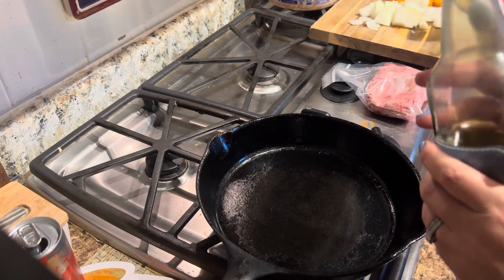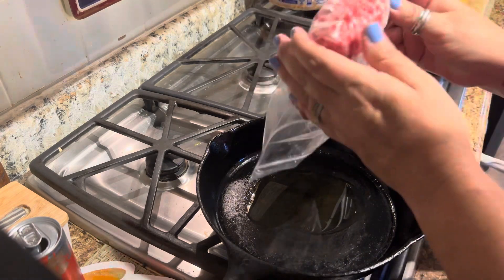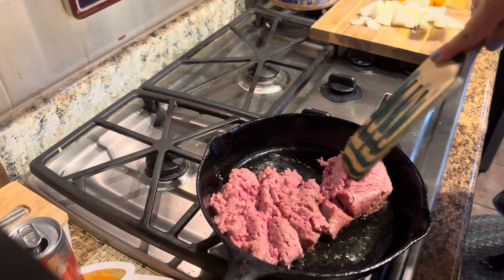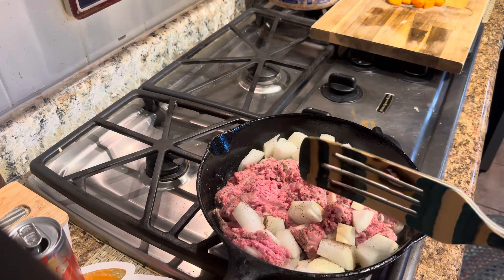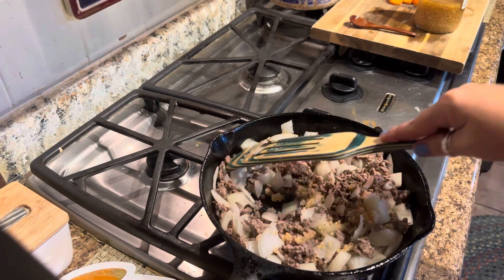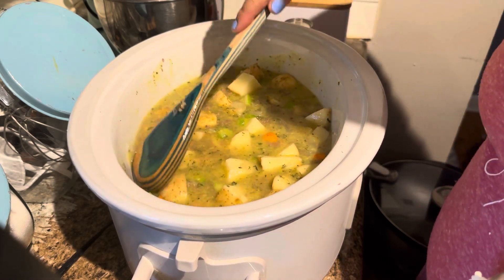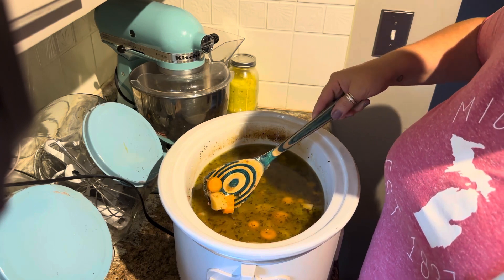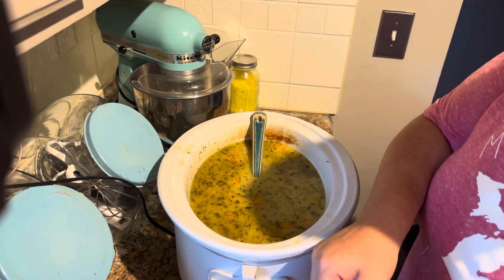EASY CROCKPOT POTATO SOUP!